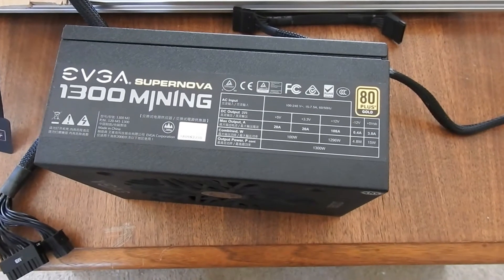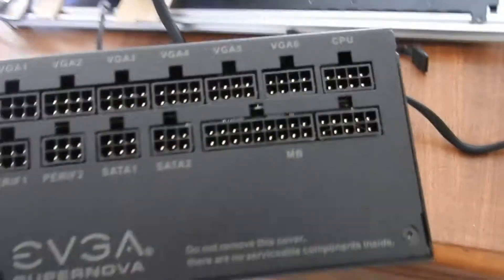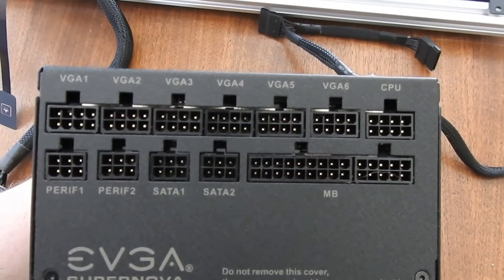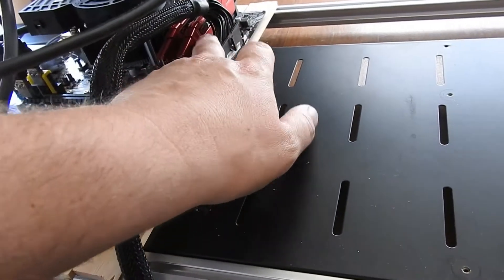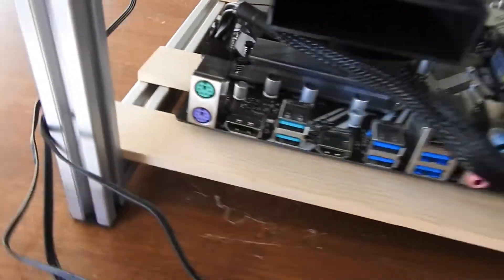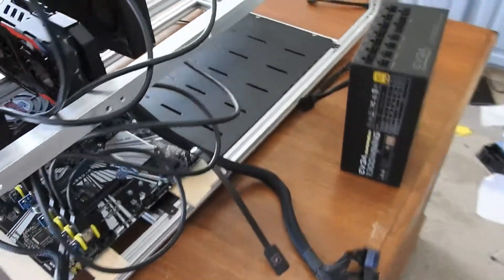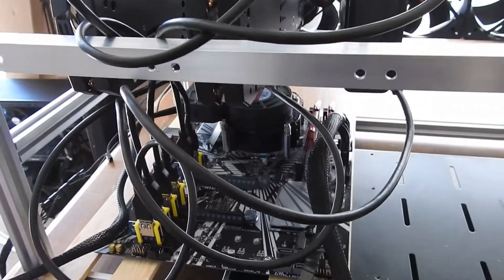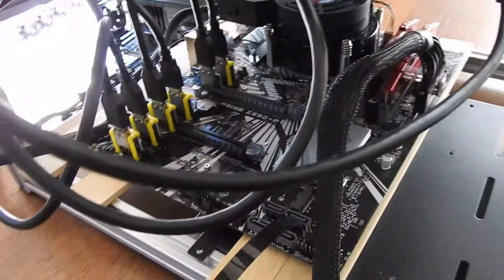[Asus Prime Z390-P] - Part 20 - Attach power connections to the motherboard and USB 3.0 cables.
In this video I go over the power connections for the EVGA Supernova 1300 mining power supply to the ASUS Prime Z390-P motherboard.